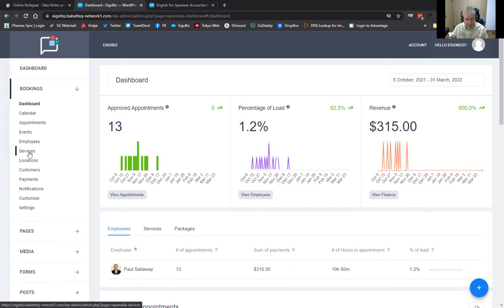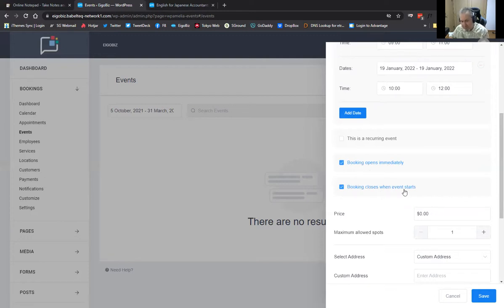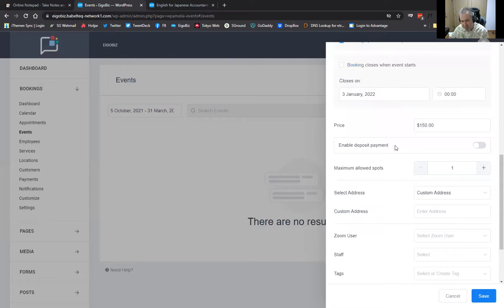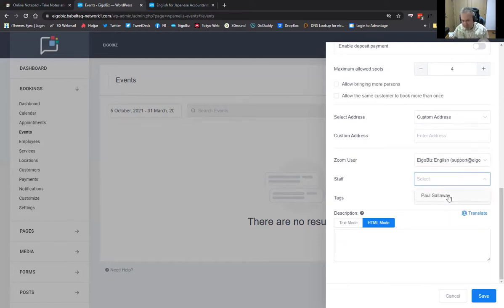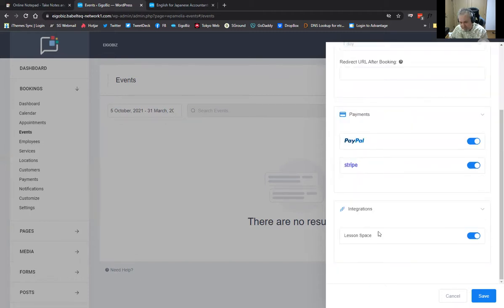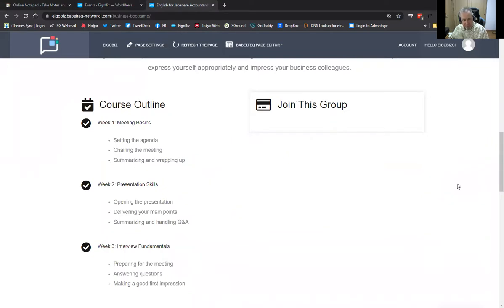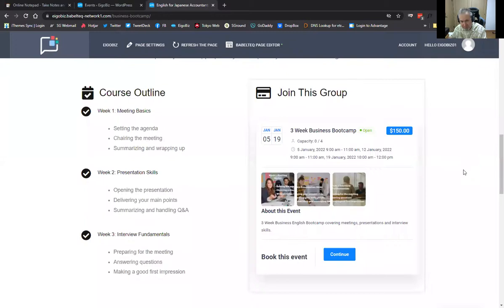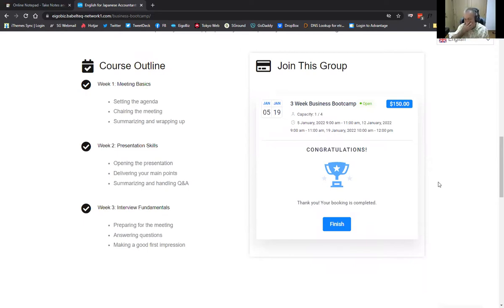How to Sell Group Classes Through BabelTEQ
There are different ways to sell your ESL lessons but the best way to scale your income is by selling attendance to GROUP classes. This brings with it the challenge of setting and automatically managing attendee numbers.

Using the BabelTEQ Booking Calendar "Events" options you can easily manage your availability and group registration numbers.